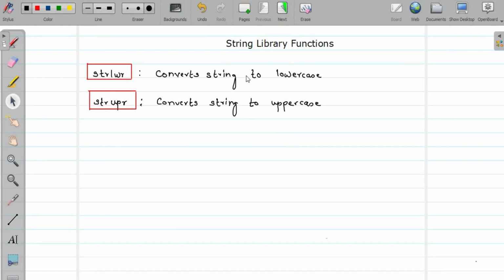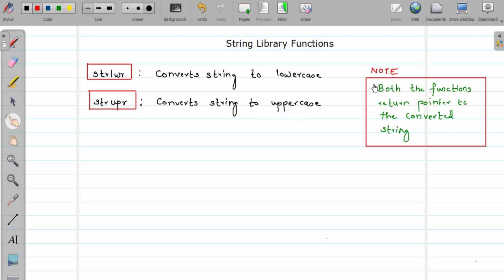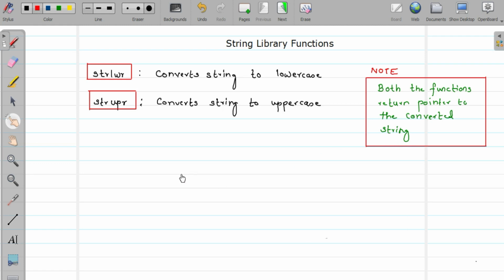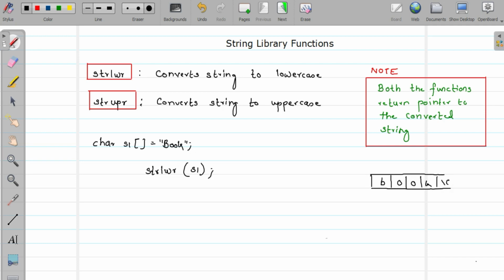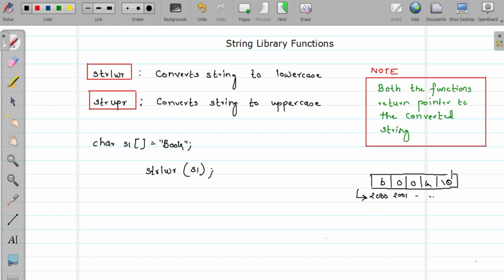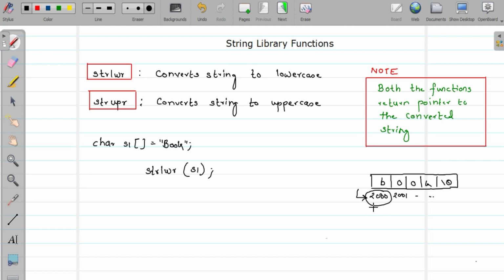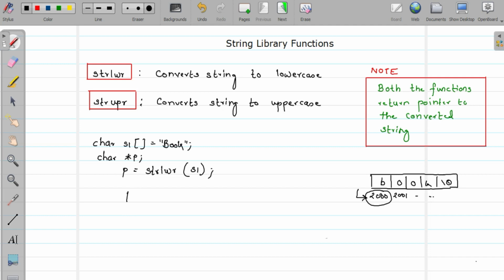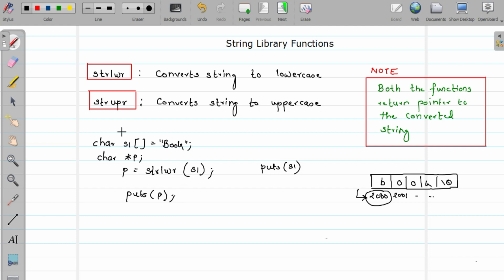99 - strupr and strlwr Function in C Programming | String Function in C | Function Returning Pointer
This video is one more example of Function Returning Pointer.
It explains you how to use 'strlwr' and 'strupr' to convert string to Lowercase and Uppercase respectively.